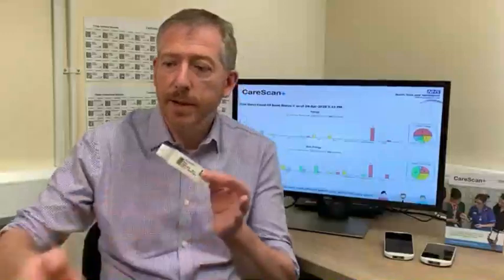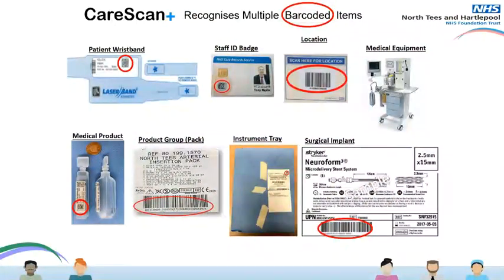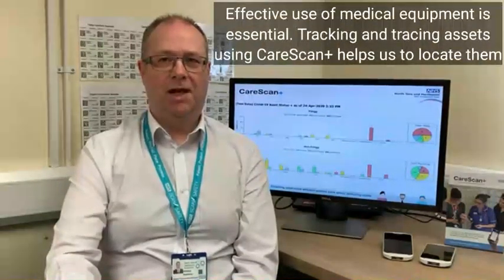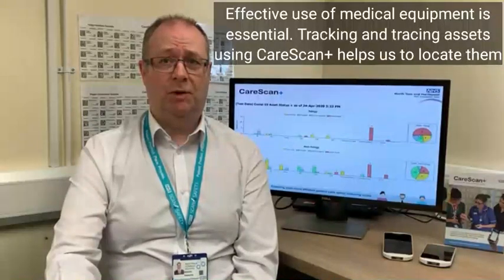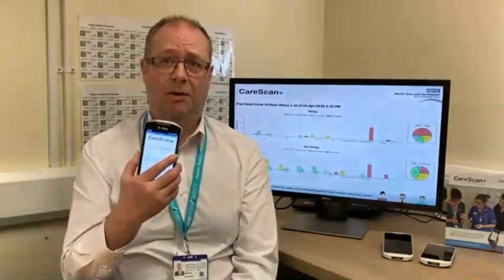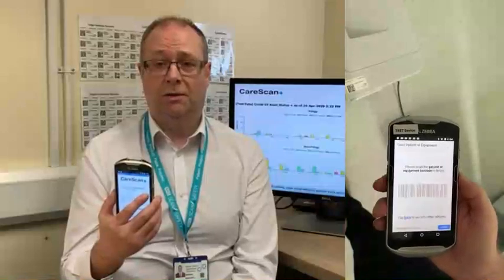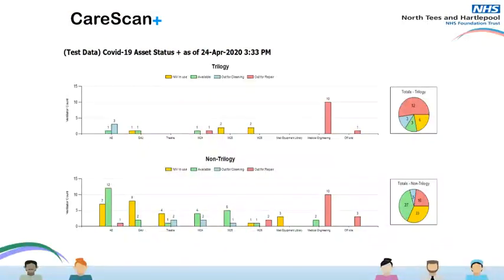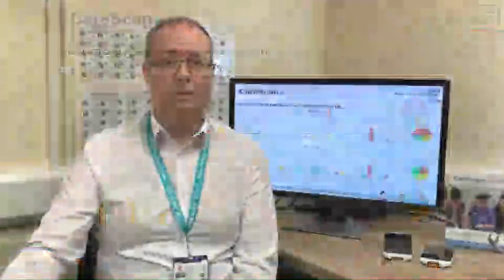CareScan+ Full 540p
CareScan+ was trialled in late 2019 and was used by clinical staff to scan items, such as replacement hip and knee joints prior to being used in the operating theatre. CareScan+ maintains a record of surgical implants used for re-order purposes, in addition to this practical requirement where appropriate the system can also provide decision support by raising warnings to the person scanning the item. For example, the handset will inform the user if the item is out of date or some other aspect of its use needs to be checked.
When using CareScan+ to scan surgical implants, the items can be traced much more quickly than they could in the past. So in the unlikely but possible event of a manufacturer’s recall, every patient who has received the recalled product can be identified within minutes so that any necessary review and follow-up is arranged much sooner.
After a successful trial, the Project team were tasked with adapting CareScan+ for monitoring the location and usage of non-invasive ventilators during the COVID-19 pandemic.